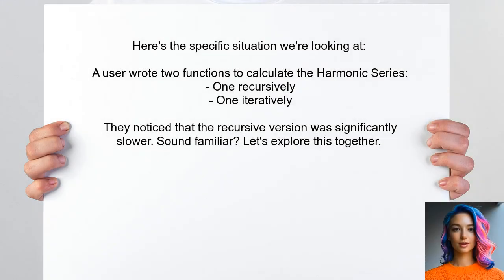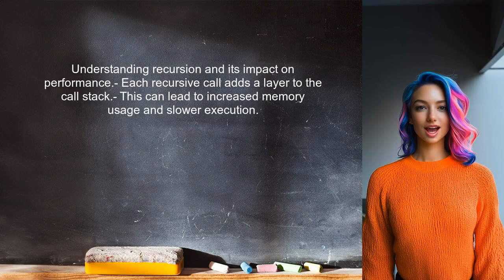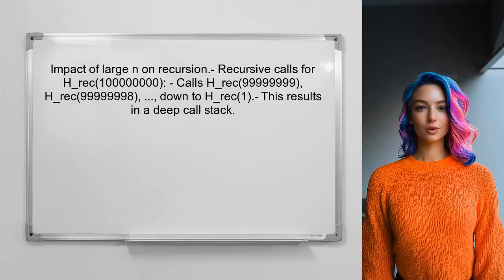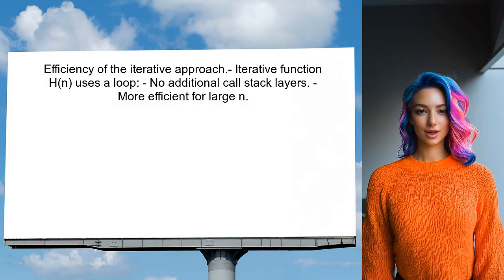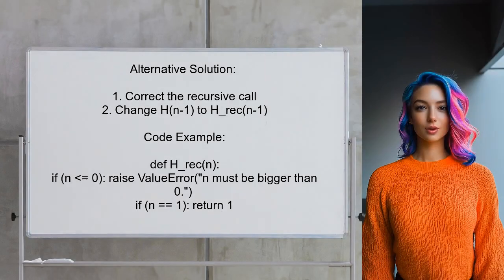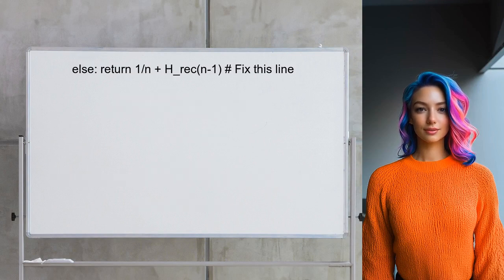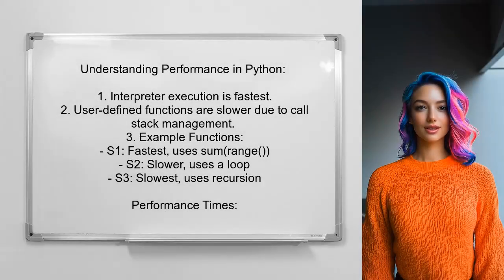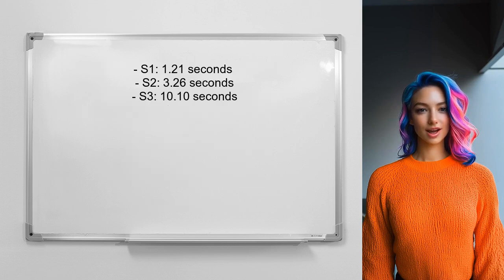Why Simpler Recursive Code Can Be Slower Than Iterative Solutions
In this video, we delve into the intriguing relationship between recursive and iterative programming techniques. While recursion is often celebrated for its elegance and simplicity, it can sometimes lead to unexpected performance issues. Join us as we explore why simpler recursive code may not always be the fastest solution, and uncover the scenarios where iterative approaches can outperform their recursive counterparts.

Today's Topic: Why Simpler Recursive Code Can Be Slower Than Iterative Solutions

Related to